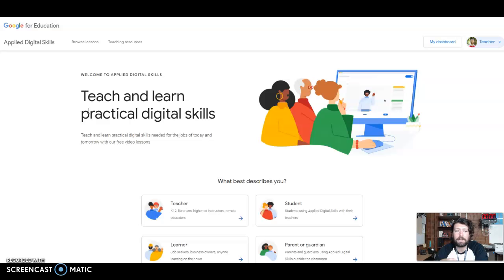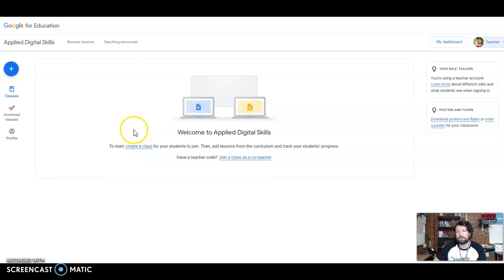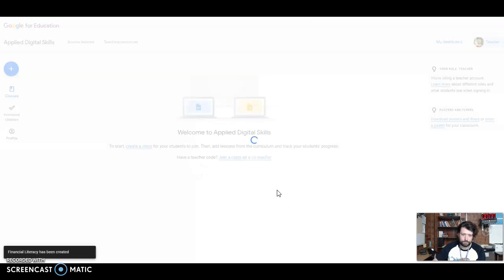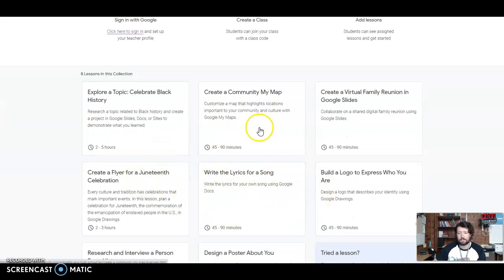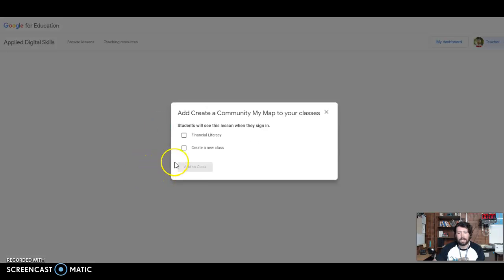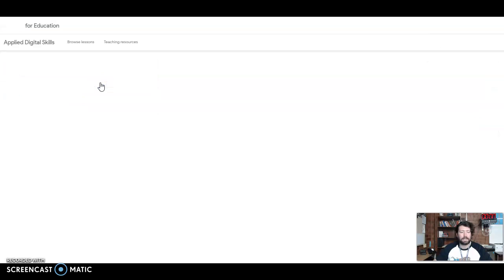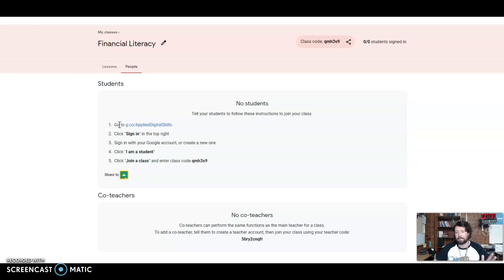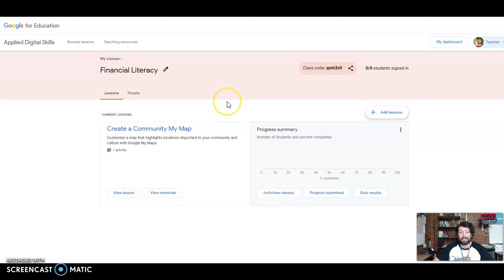Applied Digital Skills